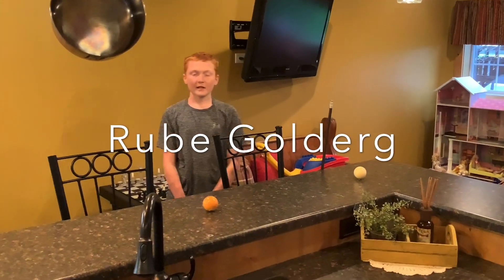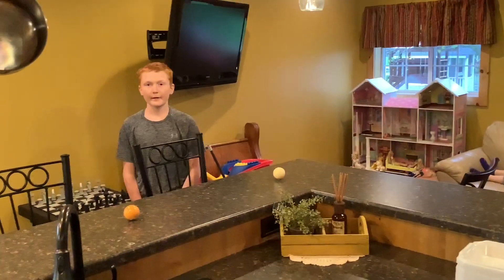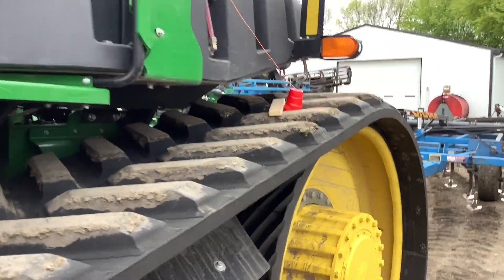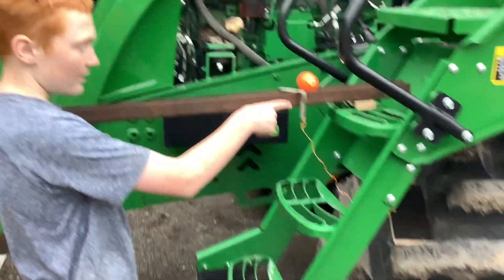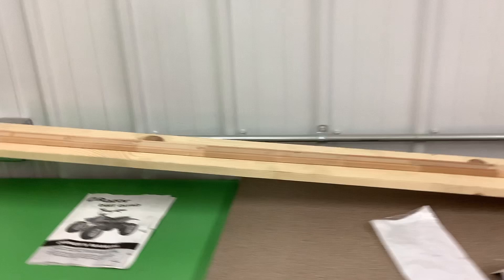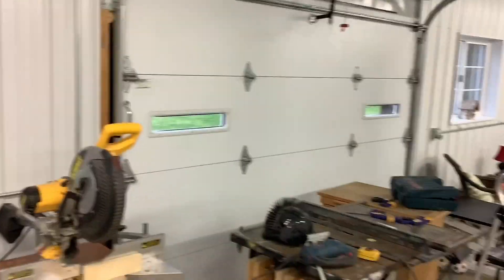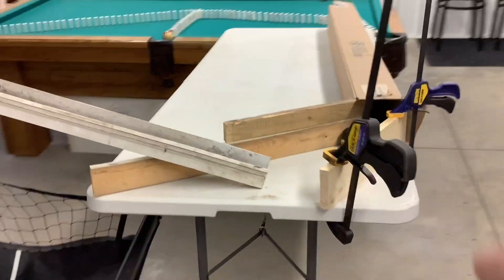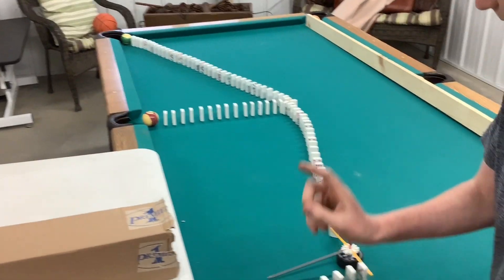Rube Goldberg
Here is Carson's Rube Goldberg project.  Please forgive me at the end of the video.  I was in shock that it worked so my fat finger hit the end button right when the last ball fell.